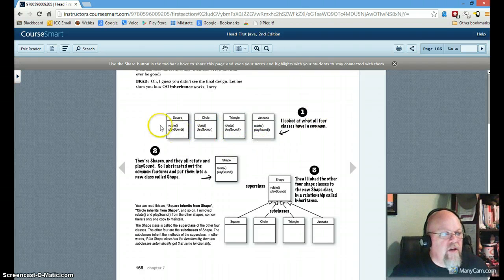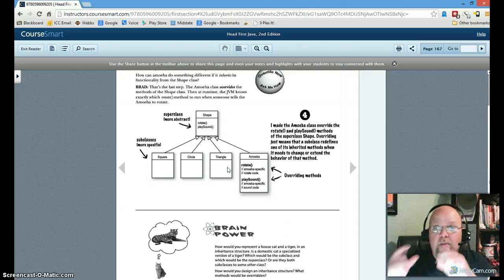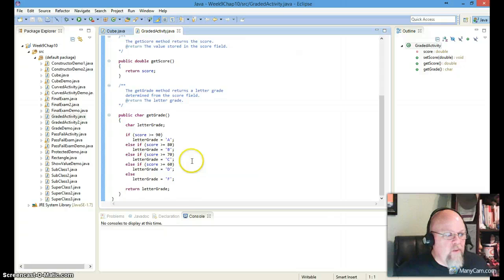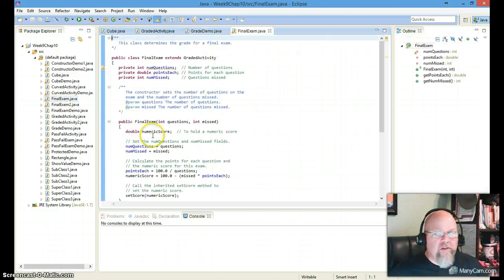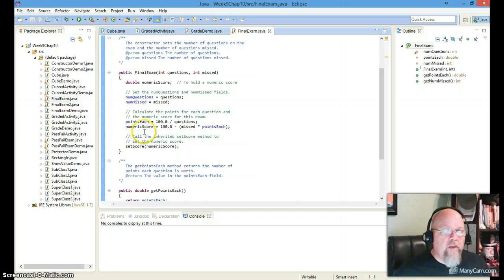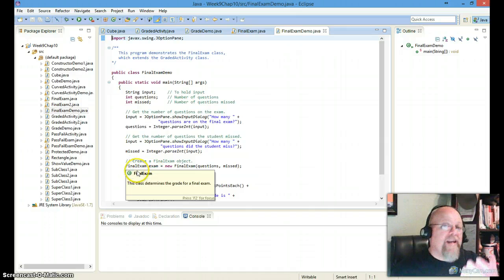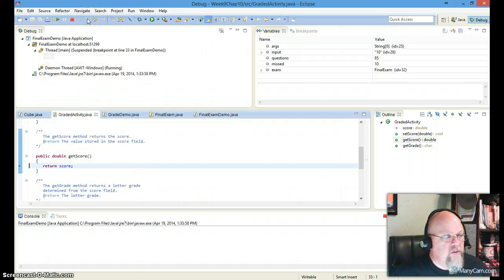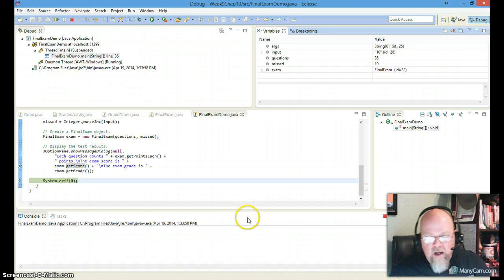Week 9 Chap 10 - #1